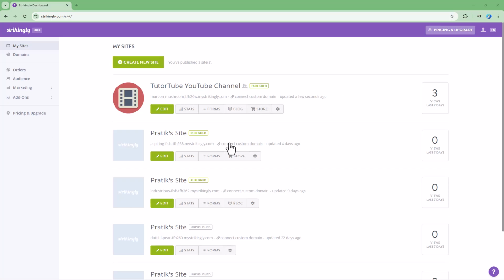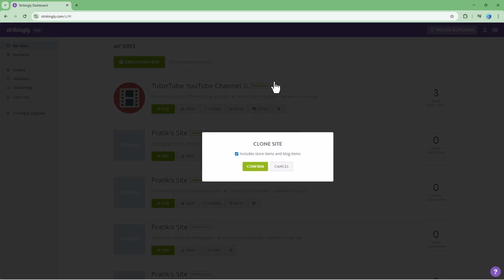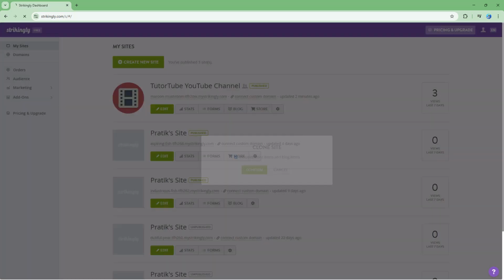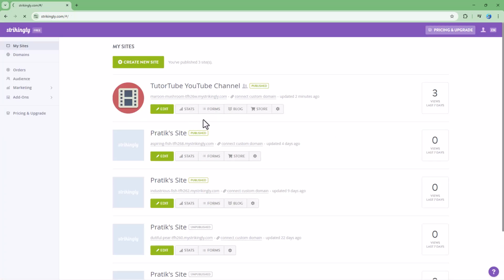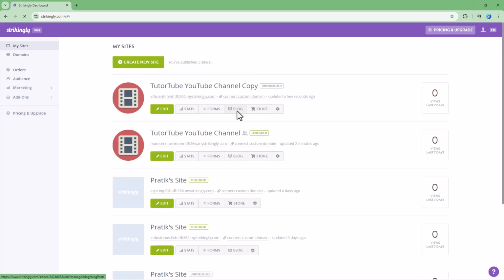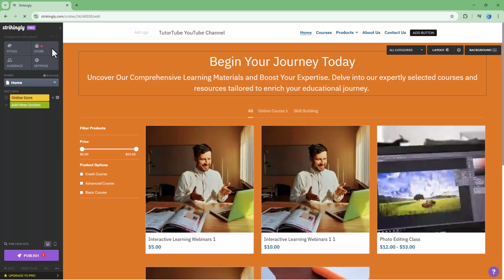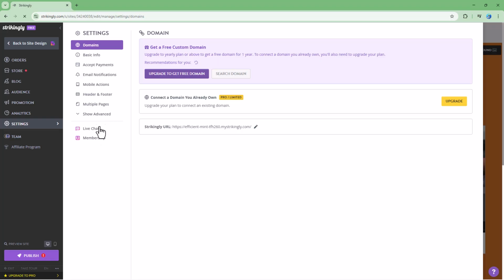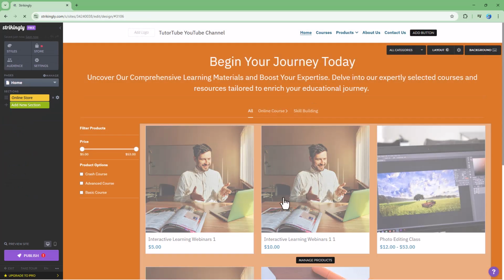Strikingly - Lesson 76 - Cloning a Site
In this tutorial, we’ll explore Cloning a Site Strikingly, an easy to use website builder for creating modern websites without coding.